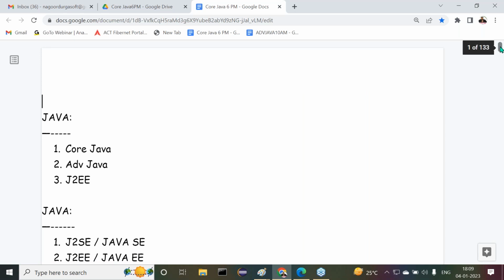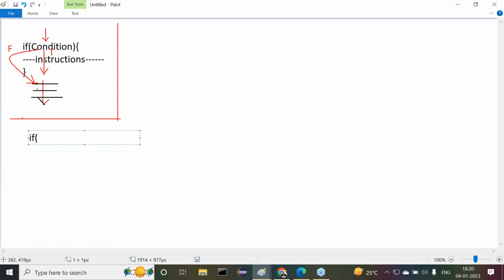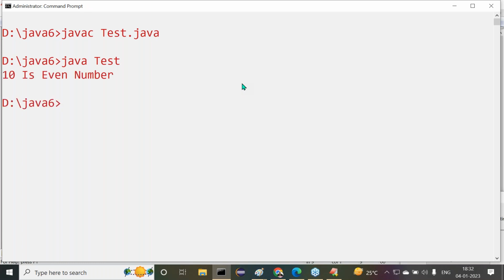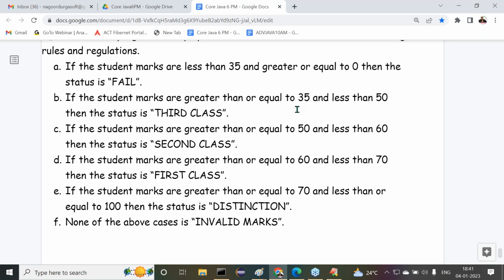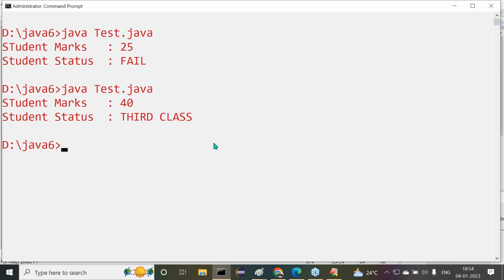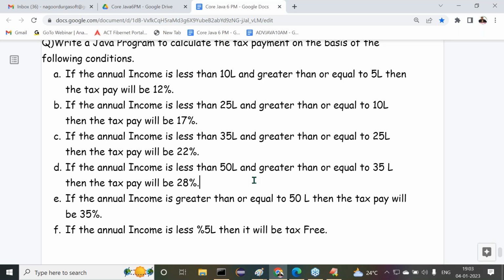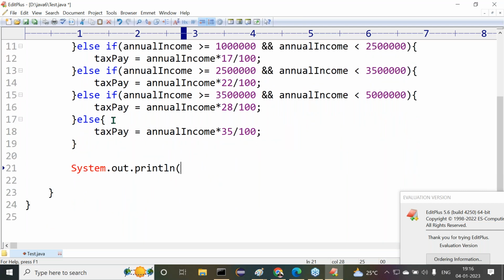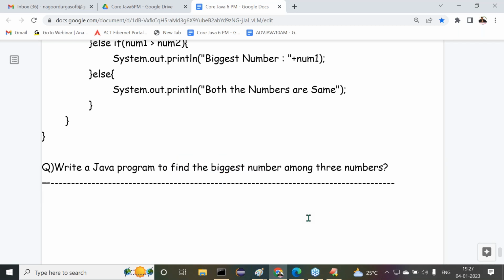FULL STACK JAVA tutorials || Session - 12 || by Mr. Nagoor Babu On 04-01-2023 @6PM IST